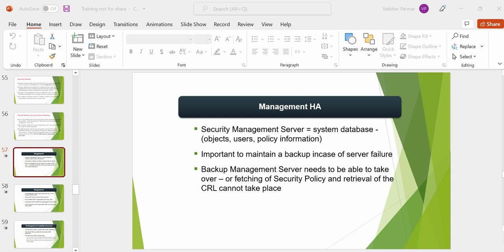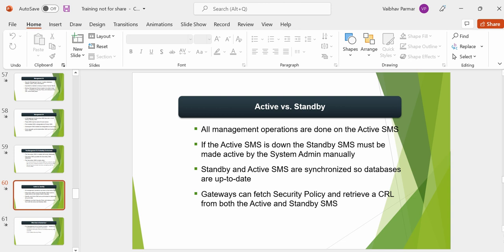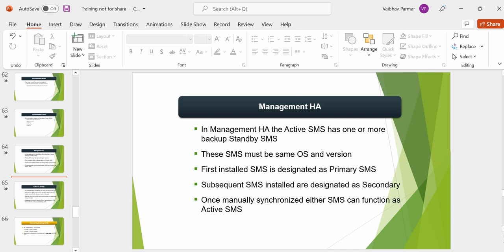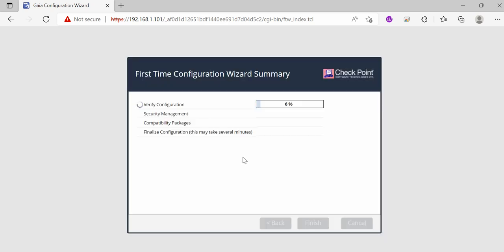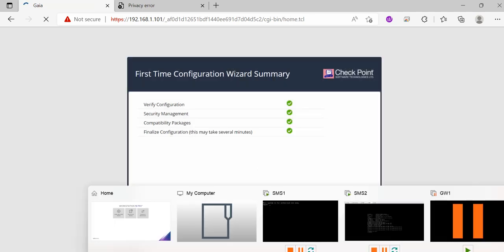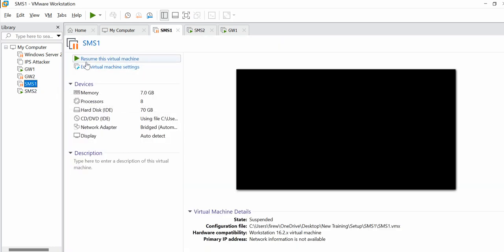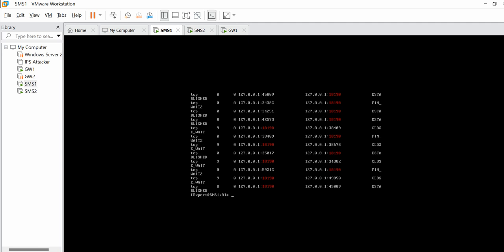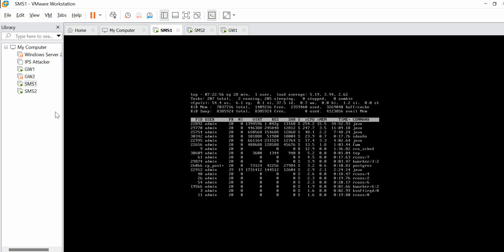Check Point Firewall : Advanced Troubleshooting Expert Day 5 Part 1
Advanced Troubleshooting Expert Day 5 Part 1